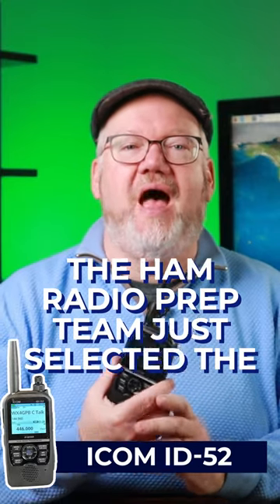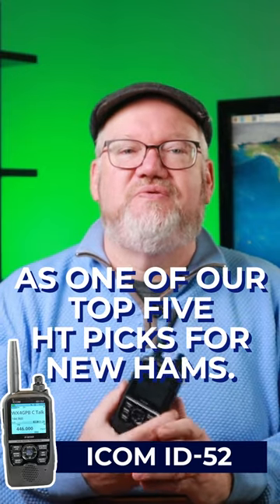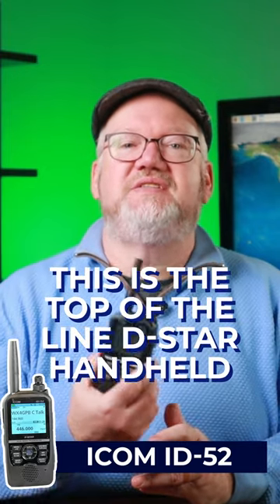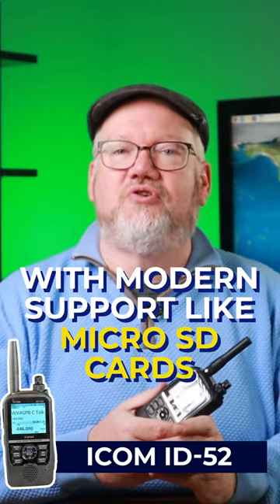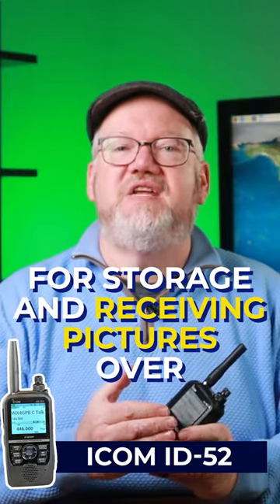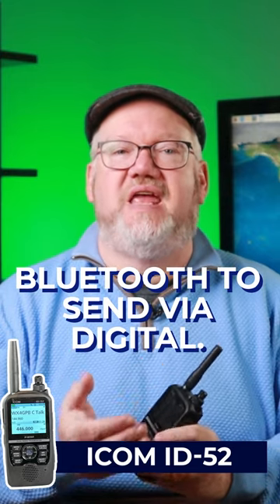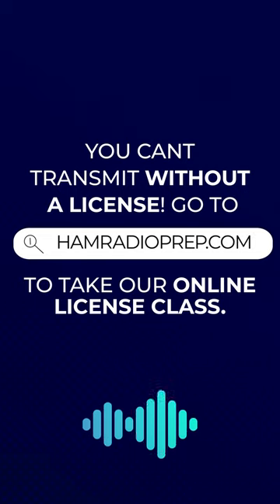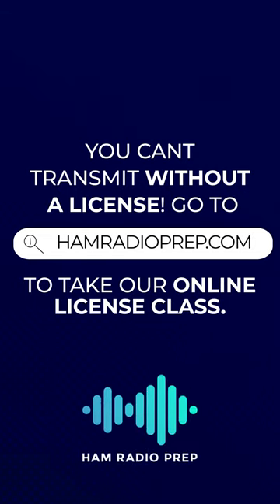The Icom ID-52 is a premium D-STAR handheld with top of the line performance!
The  @HamRadioPrep  team has compiled our list for the top 5 handheld ham radios for 2023, and the Icom ID-52 is our choice for the top D-STAR handheld for its price. It has sleek waterproof design, a bright color screen and excellent digital options to maximize your ham radio experience.

For more of our unsponsored picks, check out our full Top 5 article

Want to get your ham radio license or are looking to upgrade?